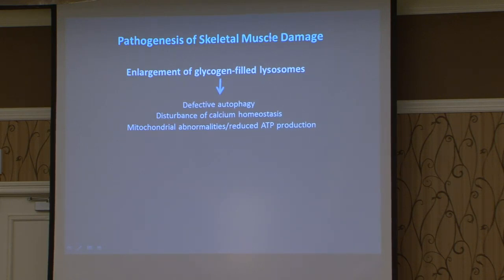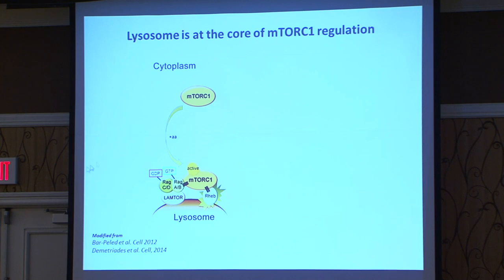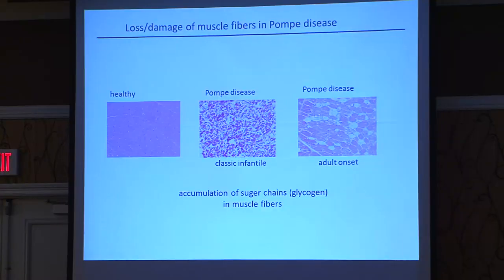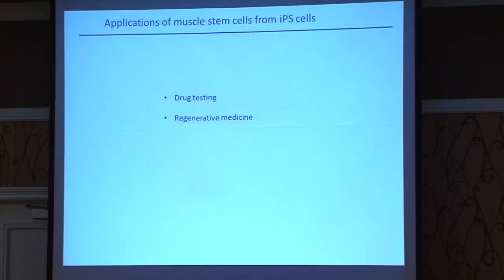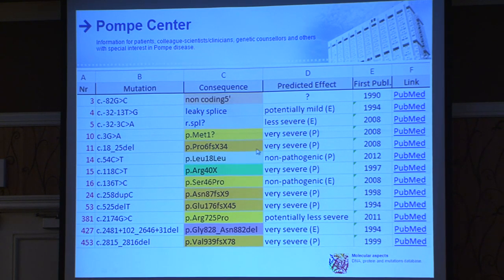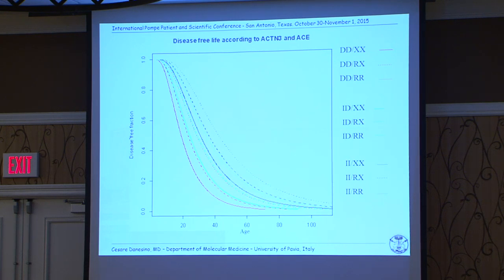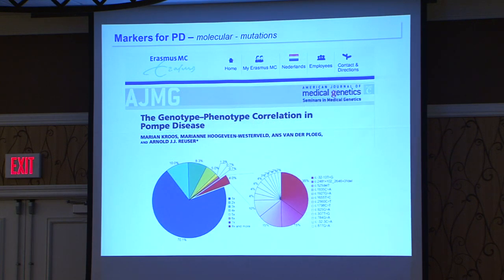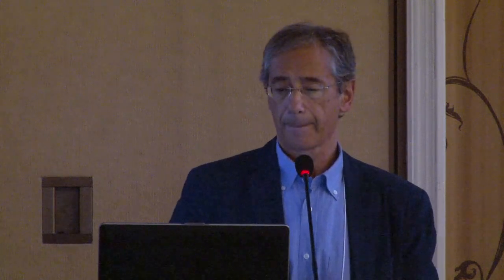2015 AMDA Pompe Conference Part 6 of 8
Day 2 of the 2015 AMDA POMPE Conference in San Antonio, TX on Sunday, November 1, 2015

00:00 Introduction to Day 2 by Tiffany House (President, AMDA)

Panel F: Future Research
01:00 "Pompe disease: Pathophysiology and novel approaches to therapy" - Dr. Nina Raben (National Institute of Health)
25:54 "Stem Cell Presentation" - Dr. Pim Pijnappel (Erasmus University)
44:19 "GAA genotypes: What Do They Tell Us?" - Dr. Arnold Reuser (Erasmus University)
01:01:41 "Modifying Factors" - Dr. Cesare Danesino (University of Pavia, Italy)
01:18:49 "Biomarkers in Pompe Disease" - Dr. Giancarlo Parenti (Frederico II University, Naples)